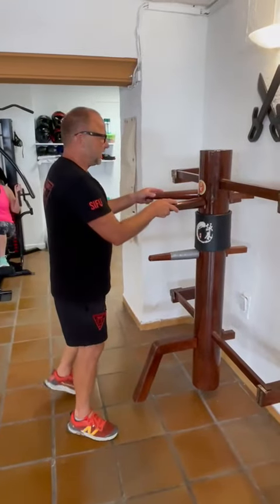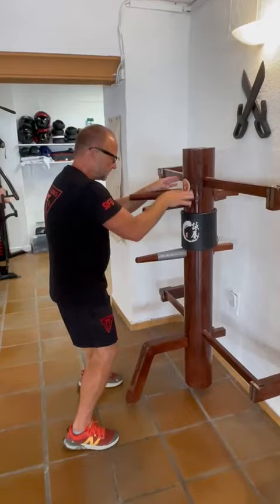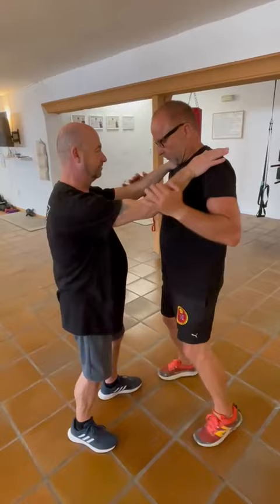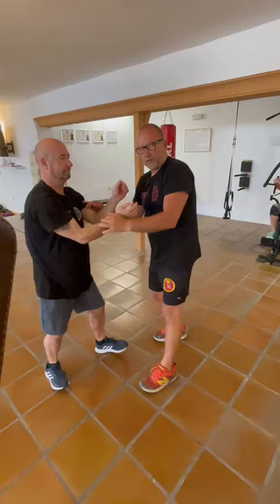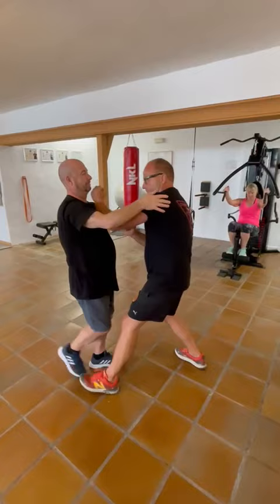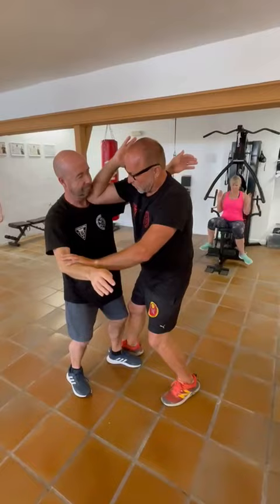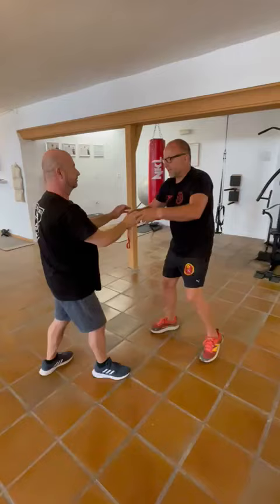Holzpuppe Anwendung Jut Sau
Zieh oder Schockbewegung.
pull or shock movement.
movimiento de tracción o choque.